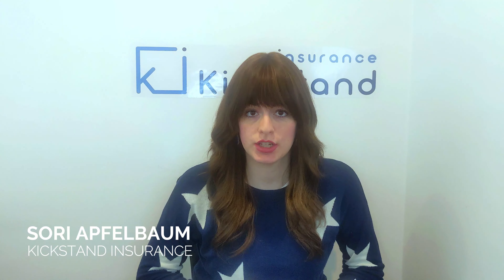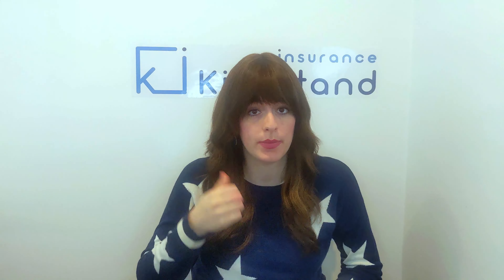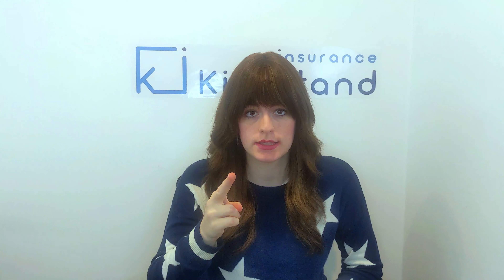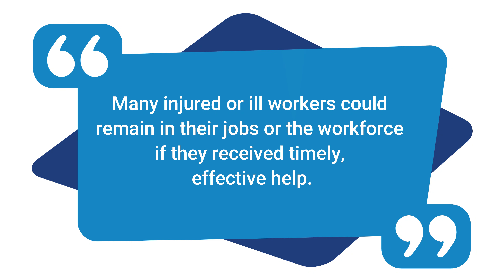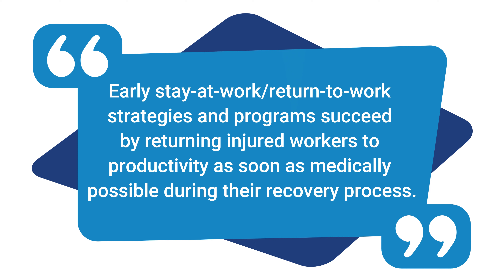How to create a Workers’ Comp Return-to-Work Program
👉 Download our free return-to-work offer letter template to help you kickstart your return to work program

In this video, we'll guide you through step-by-step instructions on creating a return-to-work program for your employees. Discover the benefits it brings to your workforce, your business, and even your insurance costs! Looking for a workers’ comp policy for your business?

///LEARN

🔔 What is a return-to-work program? 🔔

Also known as light duty return-to-work programs or early stay-at-work programs, these plans enable employees to return to work as soon as they're physically able, rather than waiting until they can perform their original job duties.

🔔 Benefits of return to work programs for EMPLOYERS 🔔

1️⃣ Fewer days off from work
2️⃣ Reduced short-term and long-term disability costs
3️⃣ Increased employee productivity
4️⃣ Reduced overtime for covering injured employees
5️⃣ Decreased hiring and onboarding costs for temporary employees
6️⃣ Lower workers' comp claim expenses

🔔 Benefits of return to work programs for EMPLOYEES 🔔

1️⃣ Retain more of their original wages by returning to work earlier
2️⃣ Maintain skills through active engagement
3️⃣ Contribute to the organization, providing a sense of purpose
4️⃣ Improved healing and recovery time
6️⃣ Renewed sense of purpose and fulfillment

🔔 How to Create a Return to Work Program 🔔

Step 1️⃣: Decide what is included in the program
🔸 Light duty work: Administrative tasks, no manual labor involved
🔸 Limited duty work: Perform usual tasks with limitations
🔸 Modified duty work: Combination of regular tasks and easier duties

Step 2️⃣: Create your policy
🔸 Set clear expectations for employees and managers
🔸 Highlight potential negatives of delayed return to work
🔸 Specify available levels of duty and their inclusions
🔸 Define the duration for each level of duty

Step 3️⃣: Dig deep into job descriptions
🔸 Accurately describe manual effort and required skills
🔸 Identify physical requirements of each job
🔸 Regularly update job descriptions to ensure accuracy

Step 4️⃣: Create a range of light duties
🔸 Offer specific tasks for recovering employees
🔸 Tasks should be meaningful, not overly strenuous
🔸 Consult with managers for potential tasks
🔸 Examples: administrative work, safety inspections, training, and more

Step 5️⃣: Create a road to recovery
🔸 Define expectations and position for returning employees
🔸 Establish work schedule, supervising name, and acceptance deadline

Step 6️⃣: Put someone in charge
🔸 Appoint a knowledgeable coordinator for the program
🔸 Ensure understanding of return-to-work policies and access to sensitive medical information

Step 7️⃣: Inform and include your employees!
🔸 Conduct safety meetings, in-person training, or onboarding sessions
🔸 Consider including workers beyond work-related injuries
🔸 Embrace diversity and inclusion within the program

👉 Looking for workers' comp insurance? to see how much you can save!

⏱ Timestamps
0:00 How to create a workers’ comp return-to-work program
0:33 What is a workers’ comp return-to-work program?
1:30 Benefits of workers’ comp return-to-work program for employers
2:07 Benefits of workers’ comp return-to-work program for an injured employee
2:52 Steps for creating a successful workers’ comp return-to-work program
3:12 Step 1: What’s included?
4:48 Step 2: Create your policy
5:27 Step 3: Dig deep into job descriptions
6:11 Step 4: Create a range of light duties
6:57 Step 5: Create a road to recovery
7:31 Step 6: Put someone in charge
7:55 Step 7: Inform your employees
8:11 Optional step: Who’s allowed in the program?
8:34 Are you looking for the best workers’ comp insurance policy?